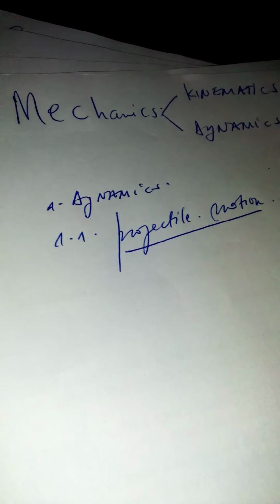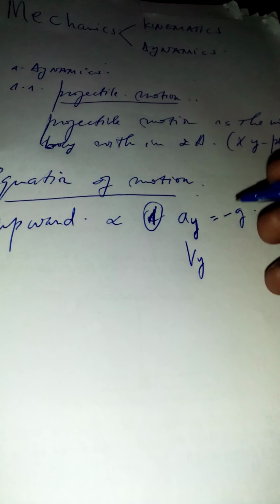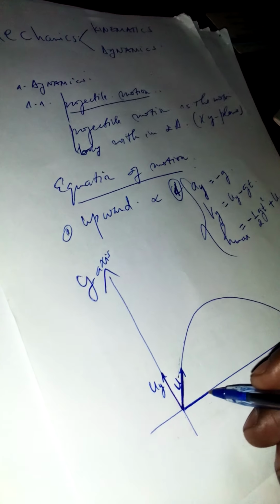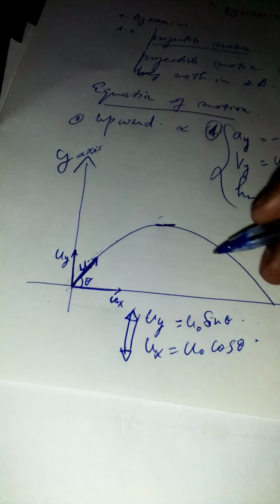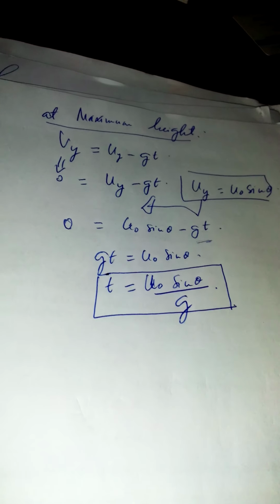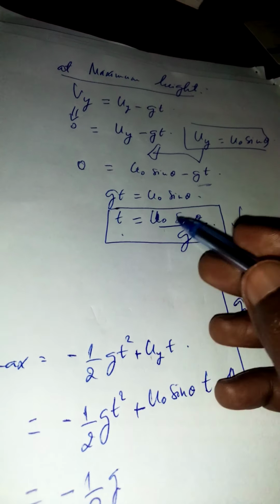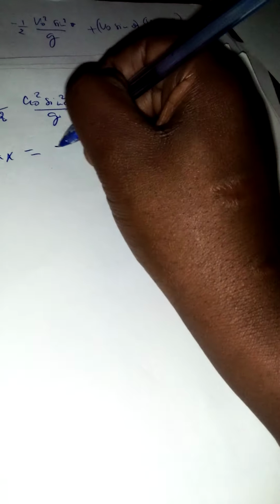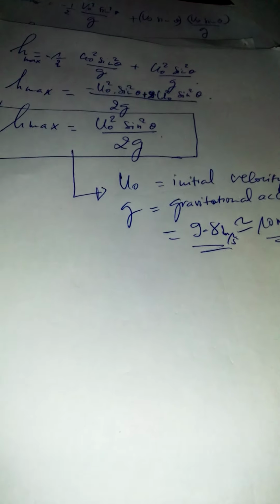Equation of projectile motion